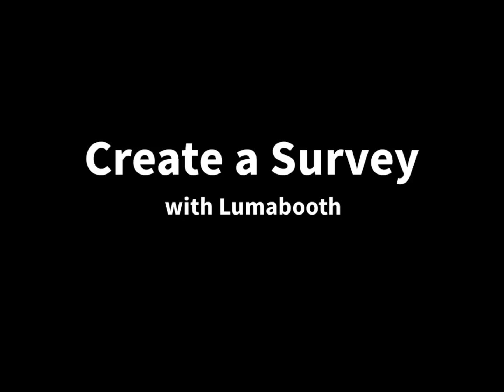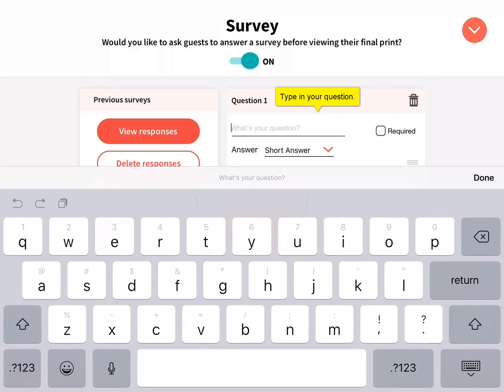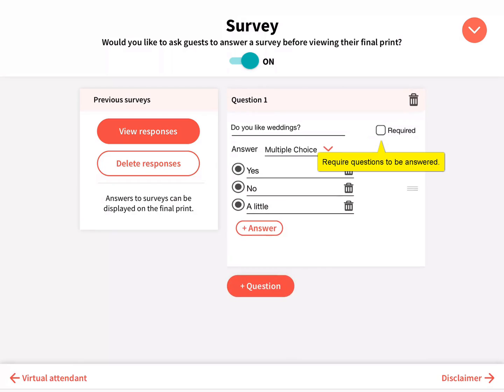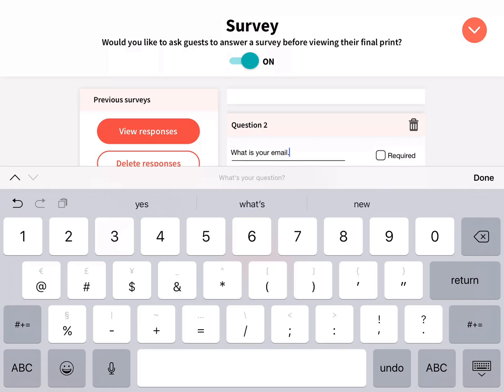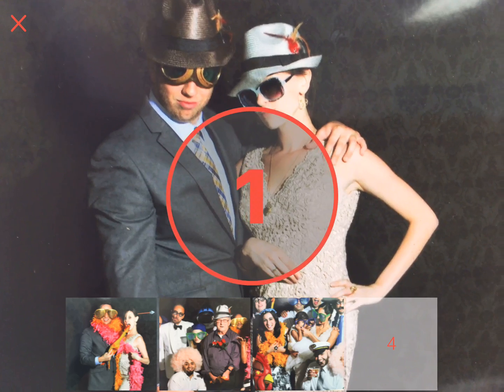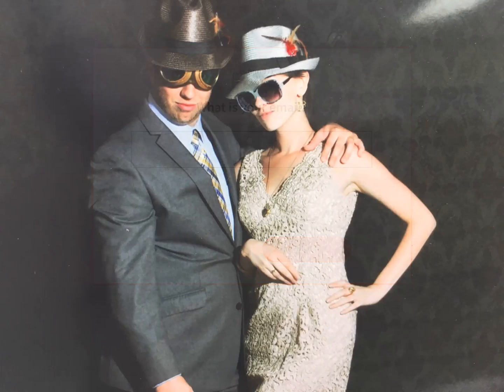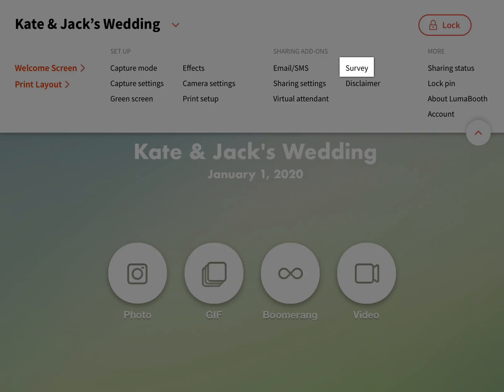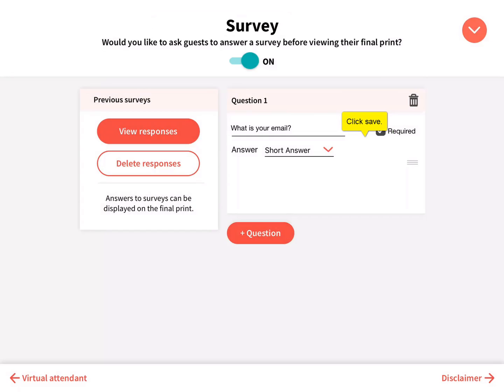Create a Survey with LumaBooth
Create a survey for guests to answer using LumaBooth.